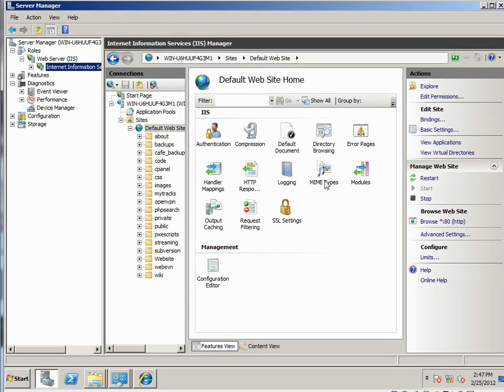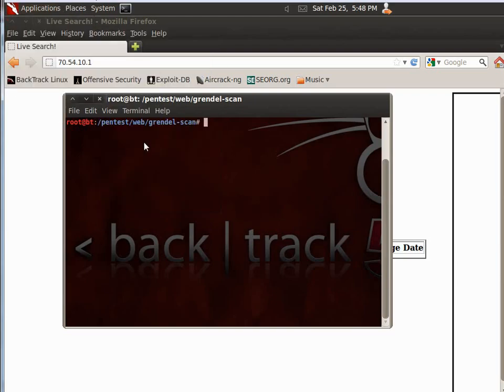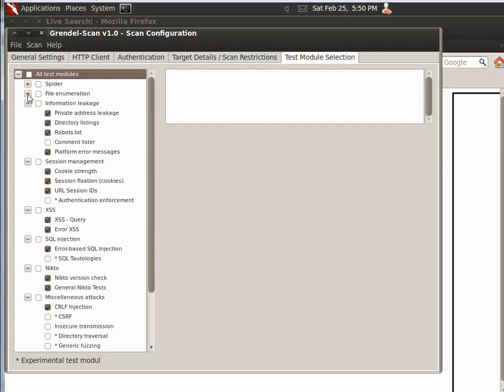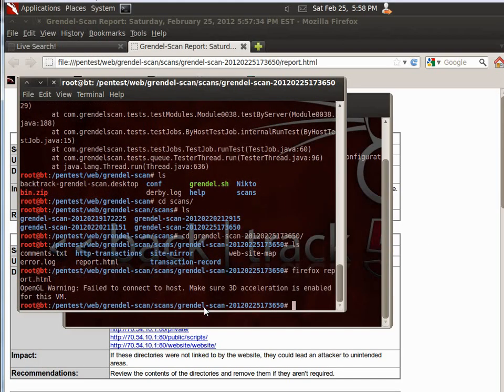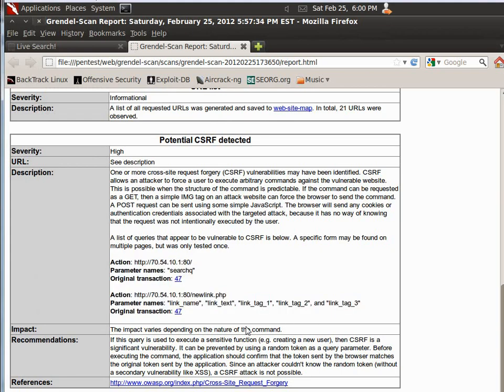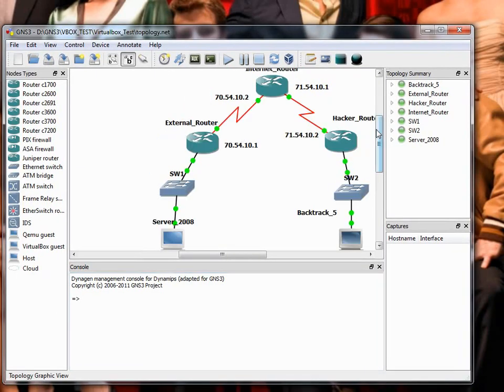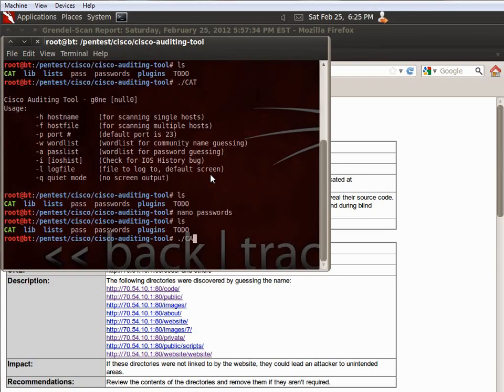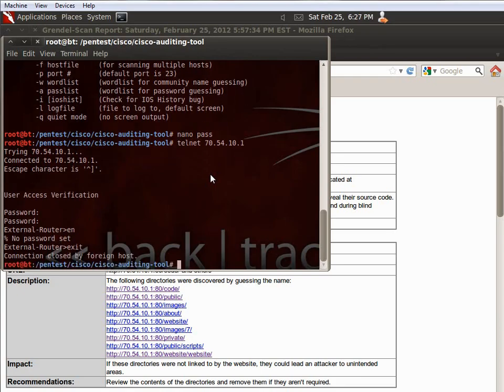Hacking Tutorials Part 2: Grendel and CAT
Covers Grendel, a web server scanning/vulnerability assessment tool, and Cisco Auditing Tool (CAT) to brute force Cisco telnet passwords.